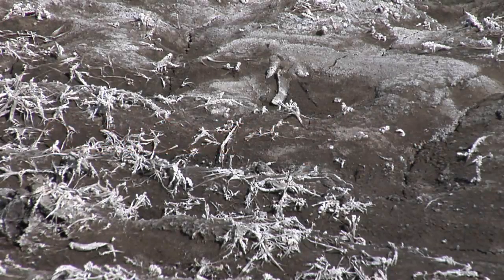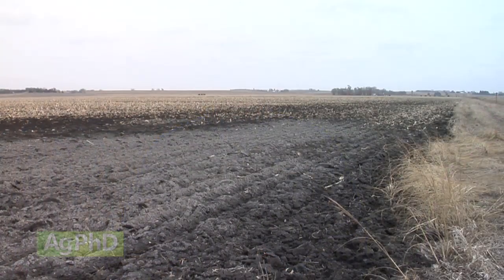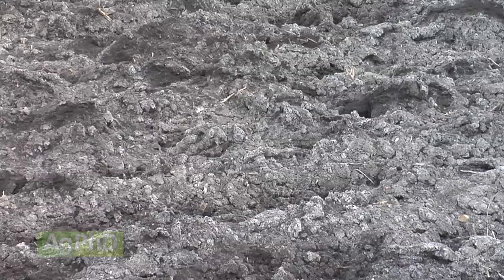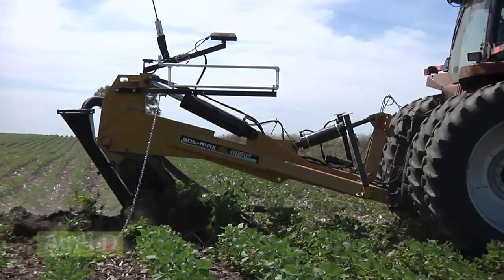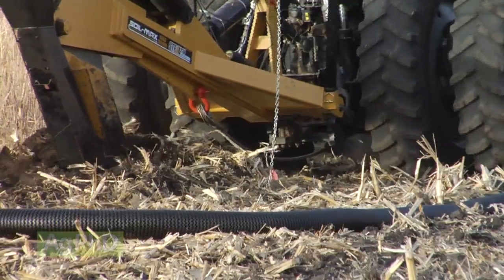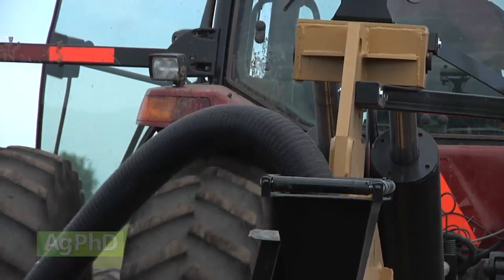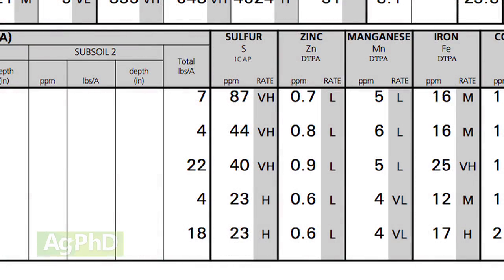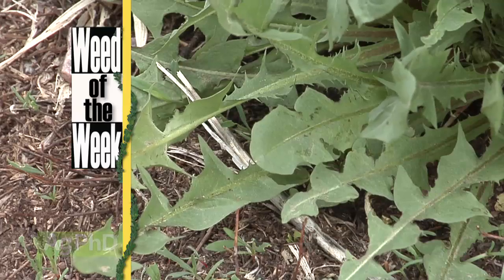Base Saturation #861 (Air Date 10/5/14)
Brian & Darren look at the importance of base saturation on a soil test.